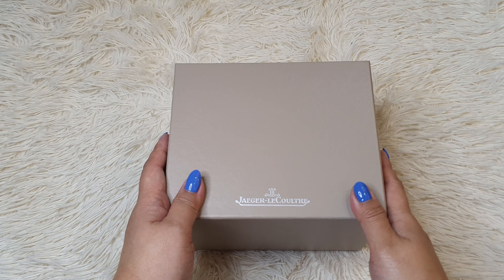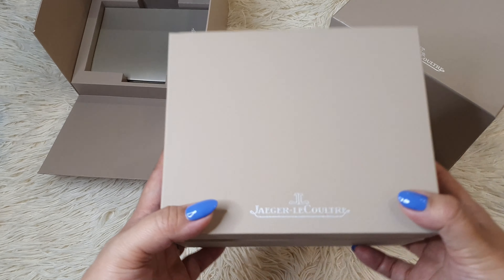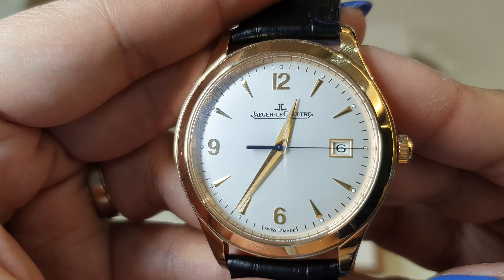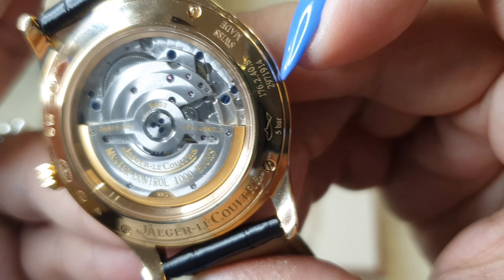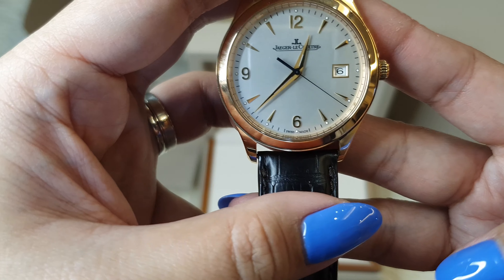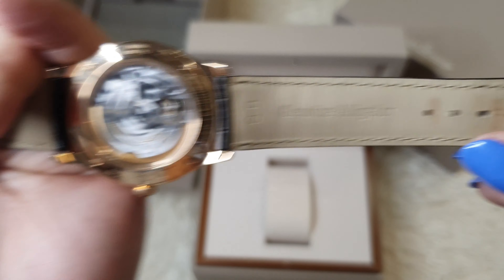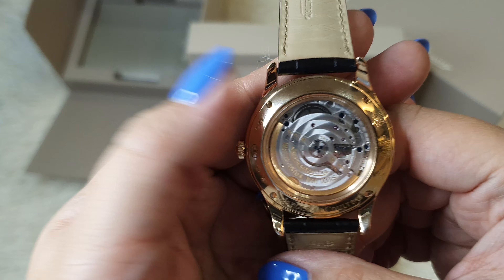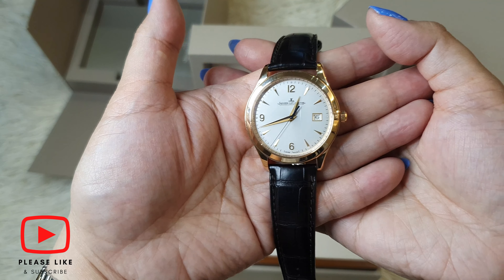JLC Master Control Date in Gold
Jaeger-LeCoultre Model Q1542520

Movement : Automatic
Case Diameter : 39mm
Case Material : Pink Gold
Crystal : Sapphire Crystal Front and Back
Dial : Silver with Arabic Numerals
Number of Jewels : 32
Bracelet Material : Crocodile Leather with Pink Gold Clasp